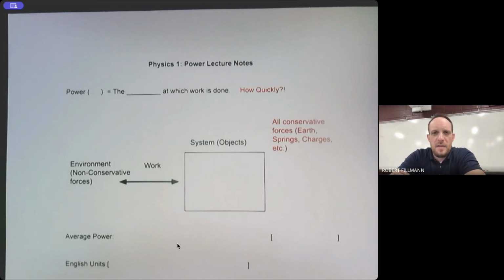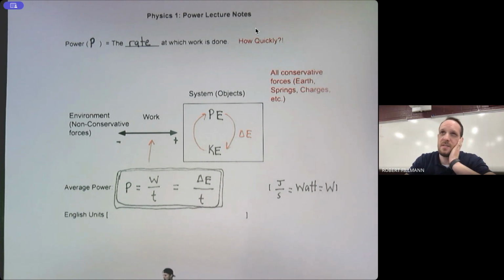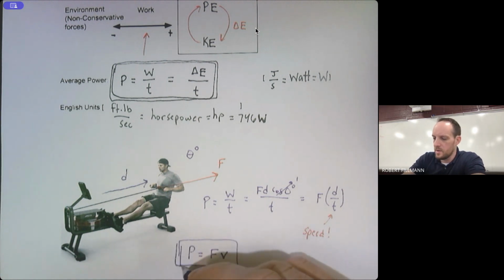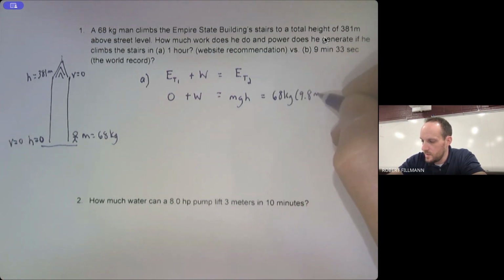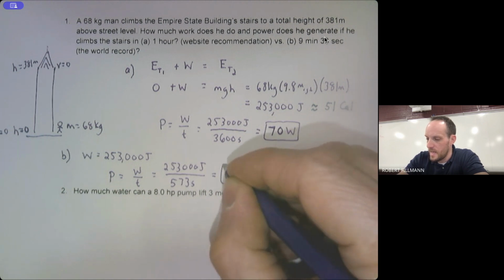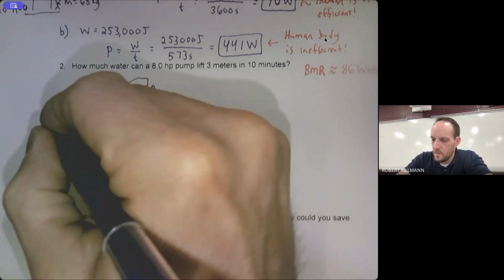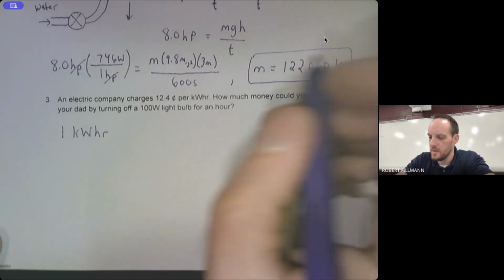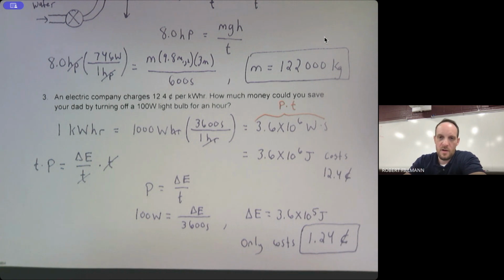Physics 1 Power Lecture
Lecture notes for power with examples.